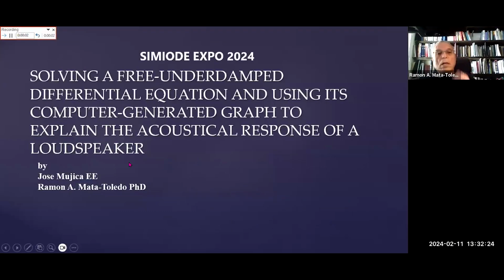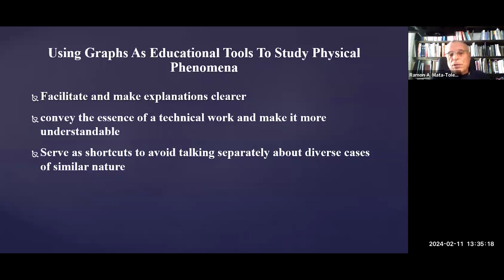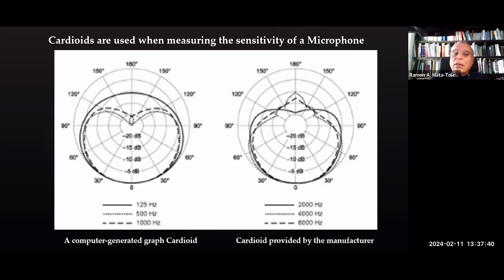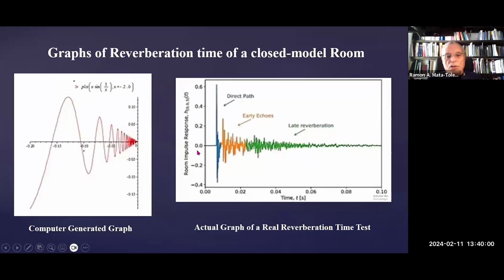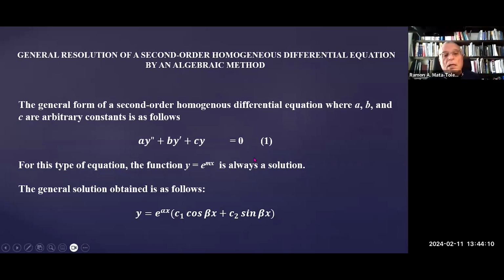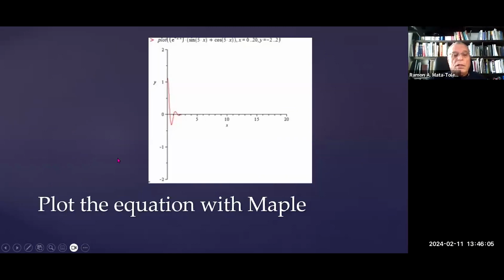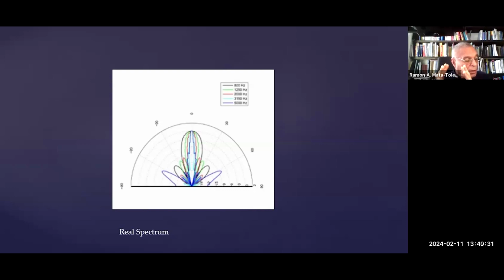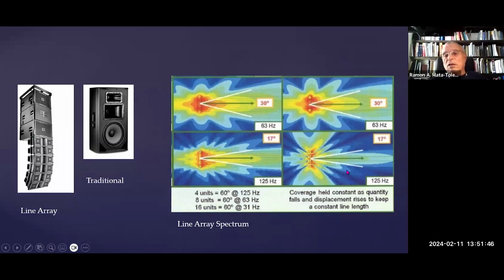Solving a Free-Undamped DE & Using its CG Graph to Explain the Acoustical Response of a Loudspeaker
Presented by:
     Ramon A. Mata-Toledo and Jose Mujica, Escuelas Superior de Audio y Acustica, Caracas VENEZUELA

Abstract: The effective power of an image as a teaching tool is widely known. Furthermore, when a graph is also used to describe a physical phenomenon along with its mathematical underpinning the explanation always seems better and clearer. Searching for mathematical formulas which graphs match or closely resemble a particular physical behavior is a desirable pedagogical tool to convey the essence of technical work and make it more understandable. In this respect, mathematical formulas and their graphs serve not only as a channel to teach complex phenomena but as a shortcut to avoid talking separately about diverse cases of similar nature. In this paper the authors consider the solution of a free-underdamped differential equation and its computer-generated graph to study the directivity of a loudspeaker.